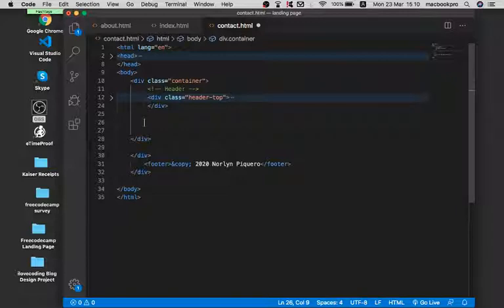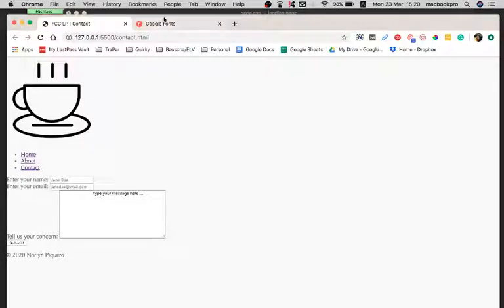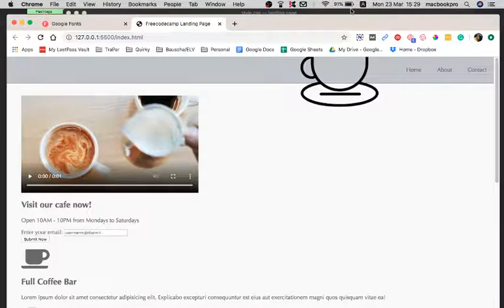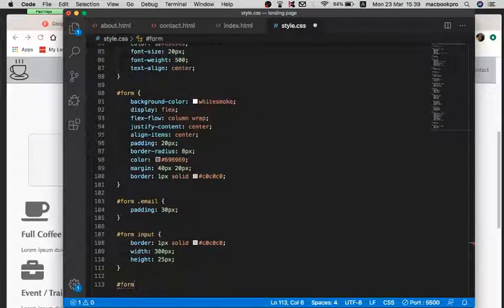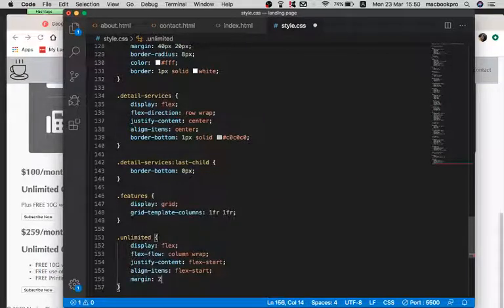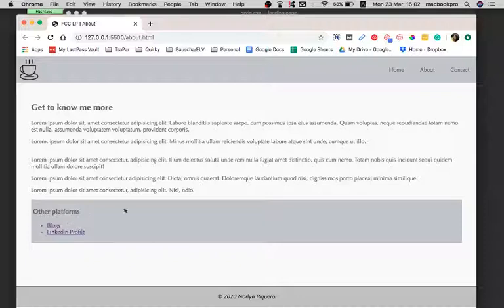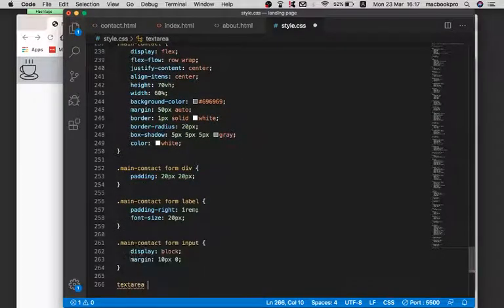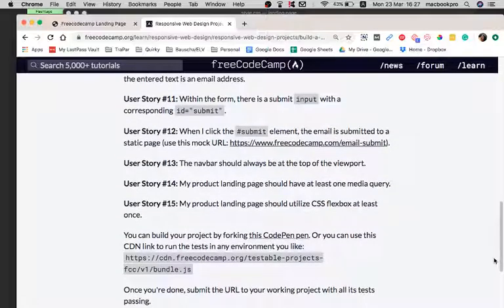Build a Product Landing Page (freeCodeCamp)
This is the third project from Freecodecamp's Responsive Web Design course.

***PARDON ME FOR THE UNNECESSARY NOISE, I FILMED THIS WITH SOME COLDS. I DIDN'T HAVE TIME TO EDIT THIS (EDITING WAS FUTILE SINCE INTERNET CONNECTION WAS EXTREMELY POOR).

Editor used:
VS Code

Video recorder used:
OBS

*I am no expert or anything close to that (obviously), this video is for those people who might find this useful to them on their journey in learning web design/web development. I am only showing how I did this project so if you find this content useless, then please don't continue watching.